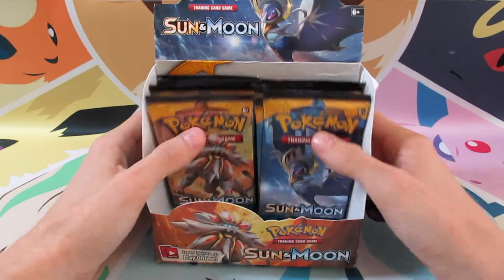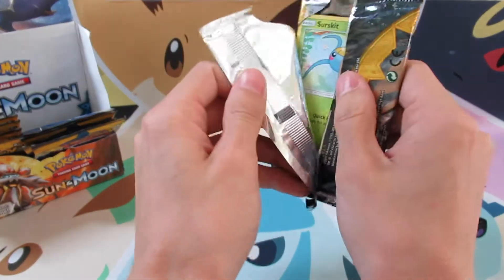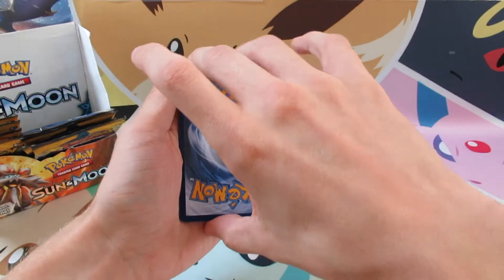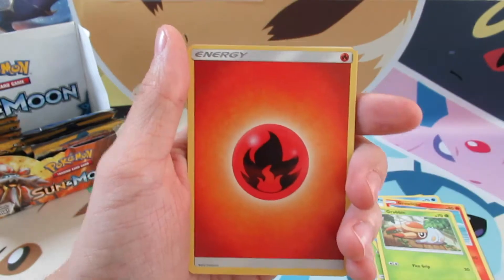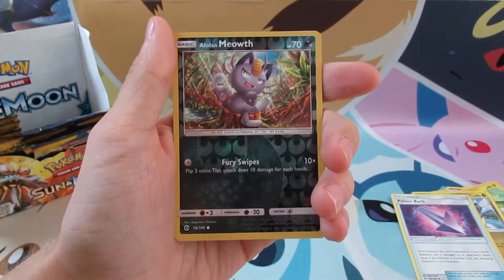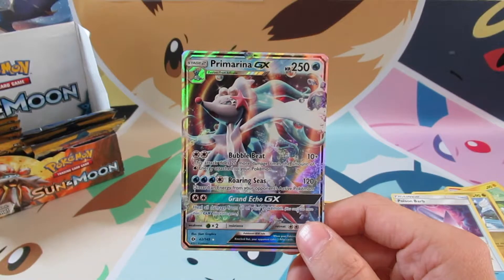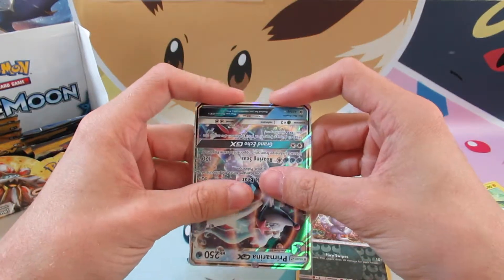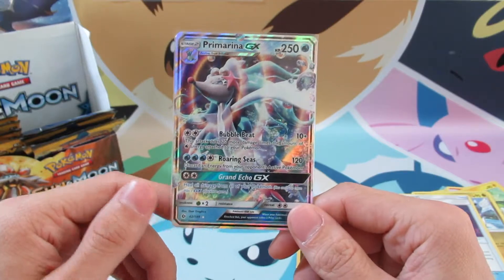A Pack A Day - Sun and Moon #27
We only have ten packs left in this booster box will we pull a GX out of this one!!